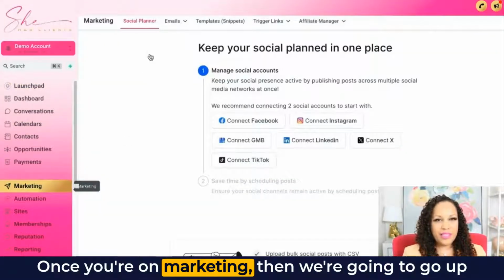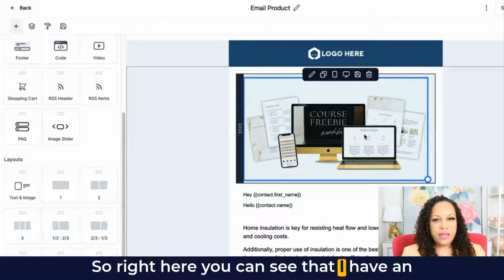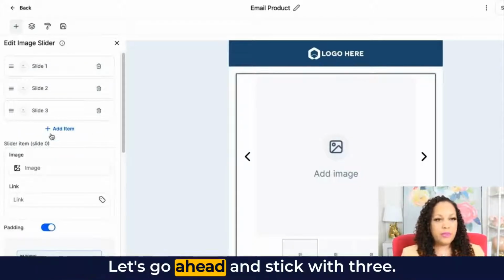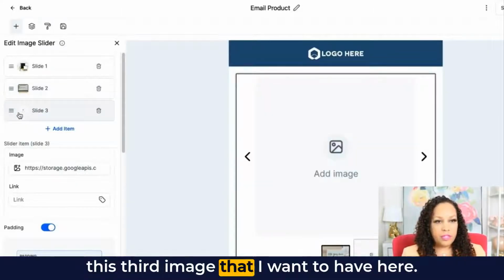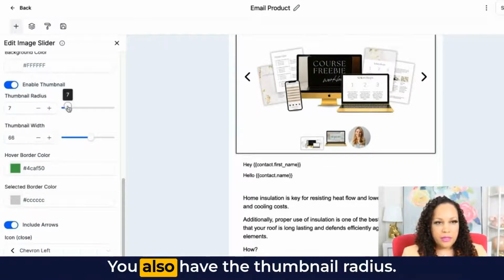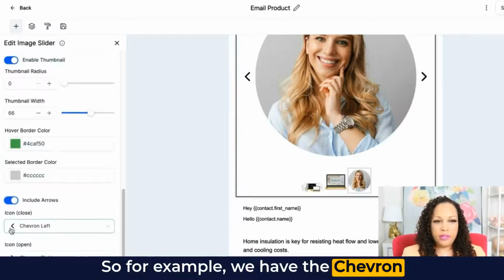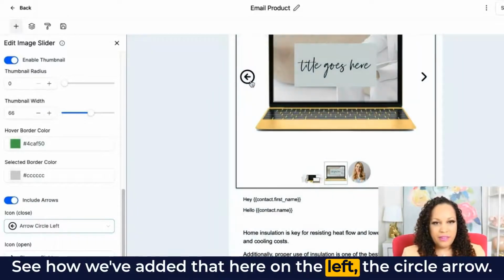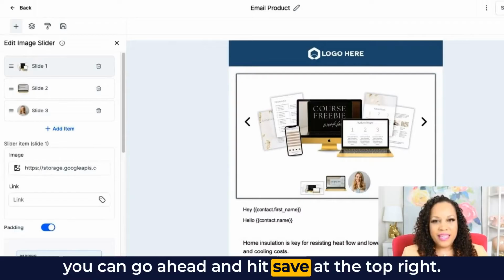How to Use the Image Slider in the Email Builder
Content Army Content #126 Winner!

This video script introduces a new feature within an email marketing tool: the image slider for the email builder. It guides users through the process of setting up the image slider on a sub account level, including navigating to the marketing section, selecting emails, and editing or creating a template. The tutorial shows how to replace a single image with an image slider, add and manage images on the slider, customize the appearance of thumbnails, and the options available for navigation arrows. The goal is to demonstrate the customization capabilities of this new feature and encourage users to explore and personalize their email campaigns with the image slider.

00:00 Introducing the New Image Slider Feature
00:29 Setting Up Your Image Slider
02:09 Customizing Your Image Slider
03:47 Final Touches and Saving Your Work